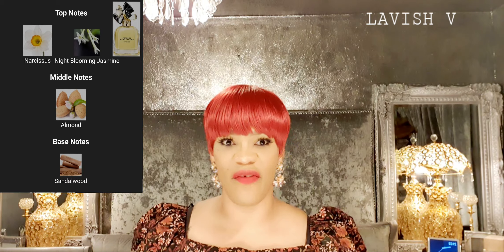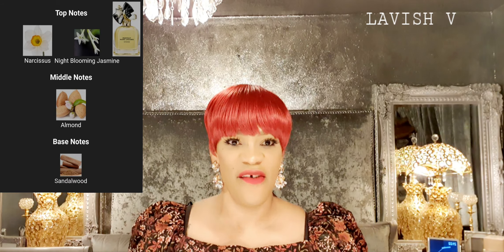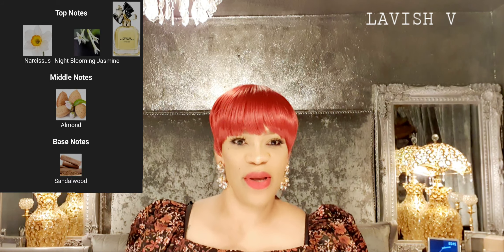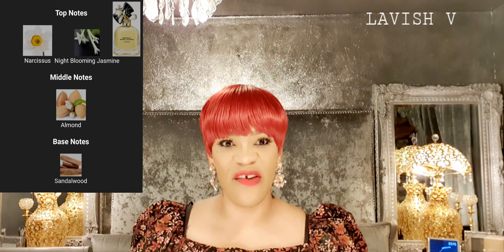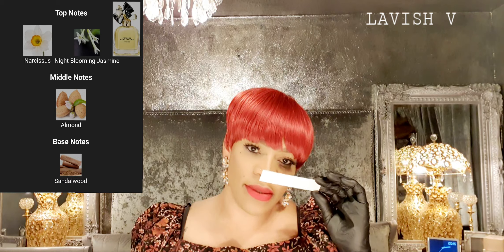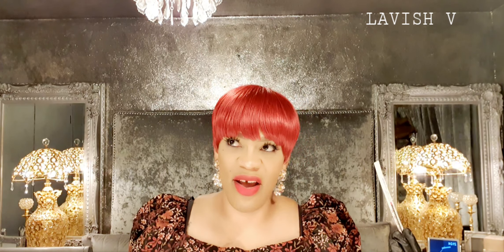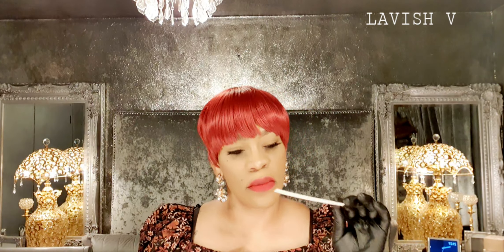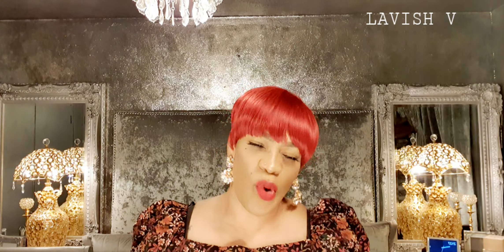Perfect Intense Marc Jacob's Edp @lavishv6648 Perfume Reviews is it full bottle worthy 🤔